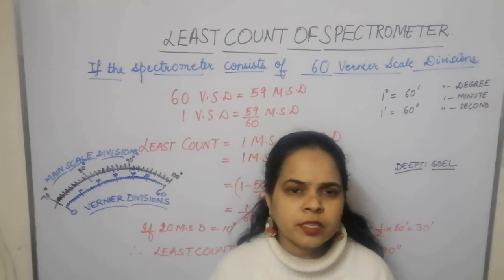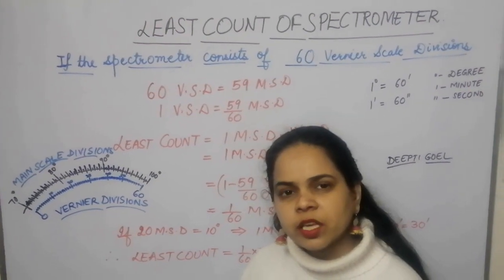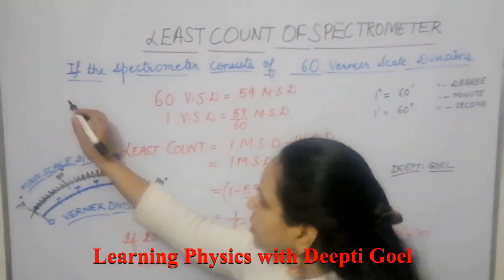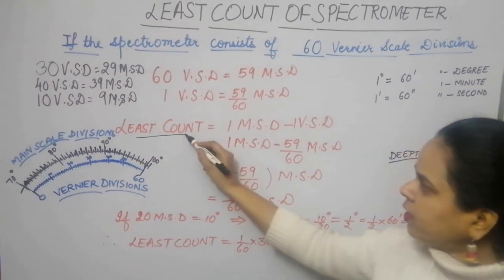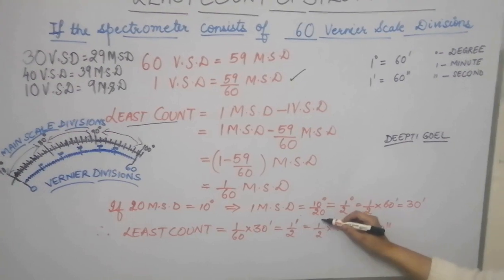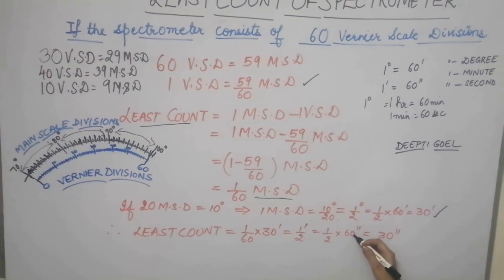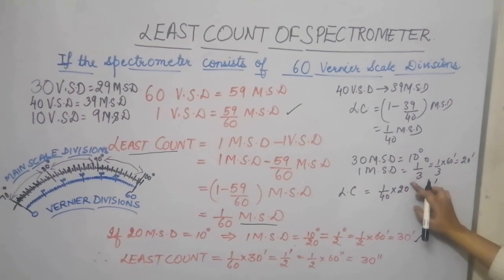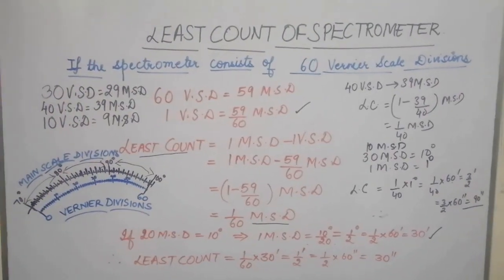Least Count of Spectrometer